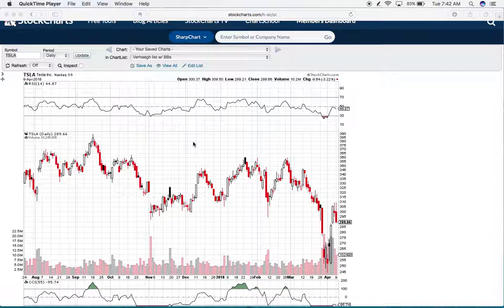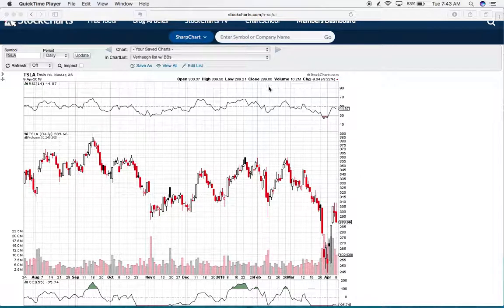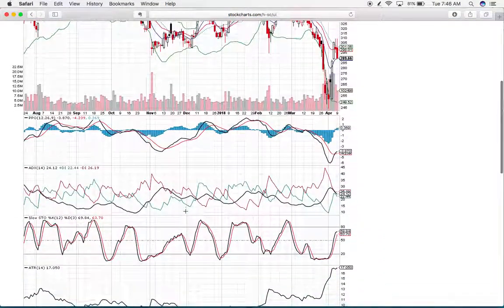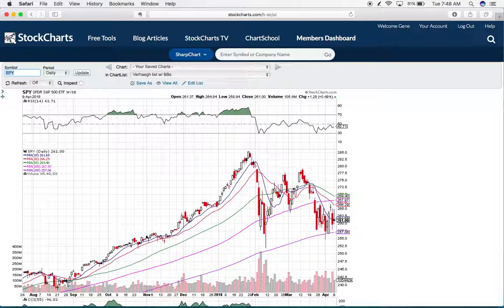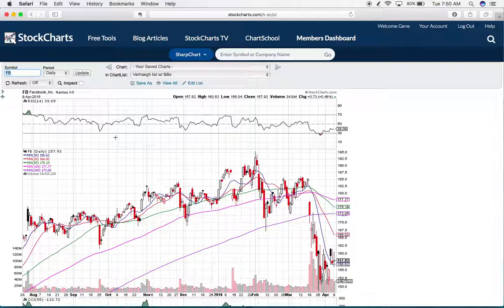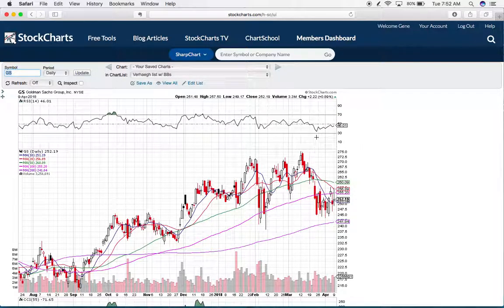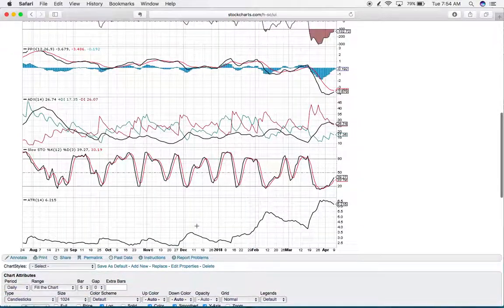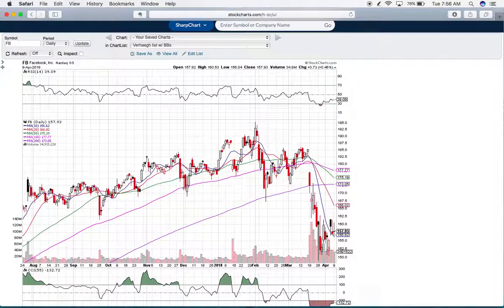Trading with Big G - Lesson 17: Volume, Moving Averages & Indicators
A quick introduction to volume and how to use moving averages and indicators as a gauge for trading.